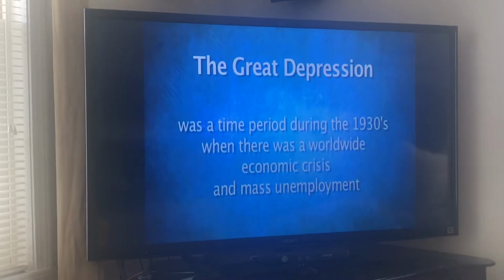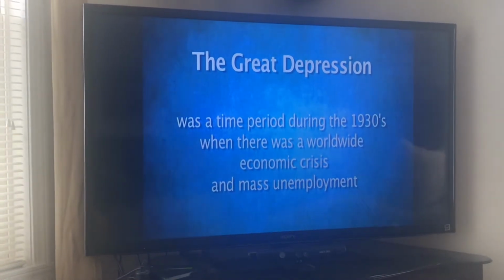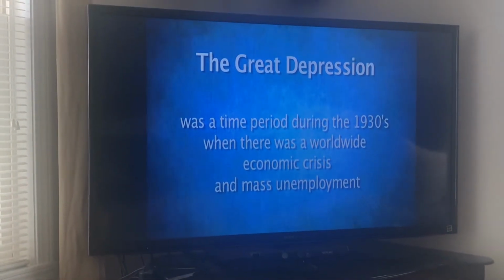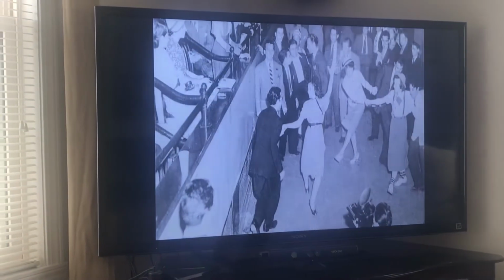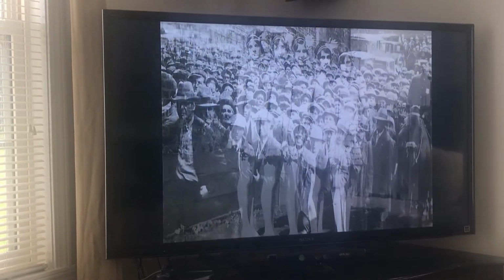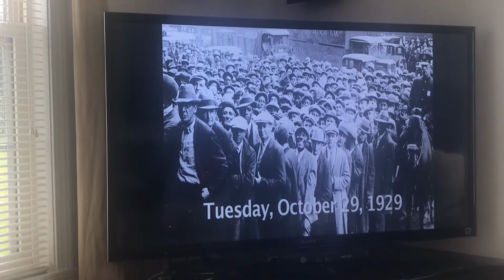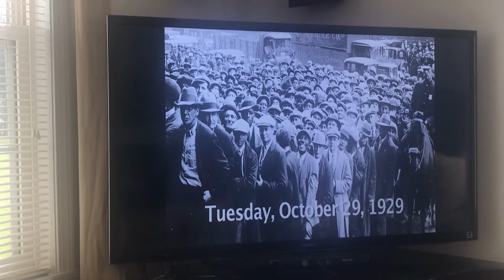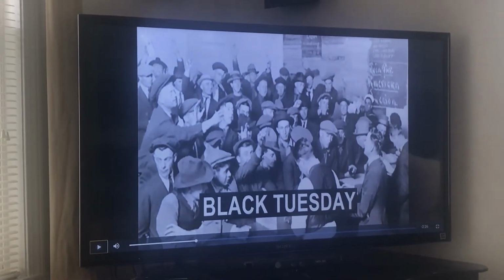A Deeper Dive into the Great Depression video and the BIG Question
Integrating Information from Multiple Sources